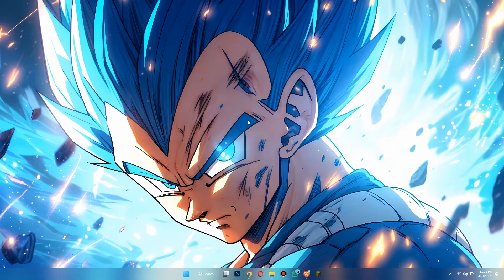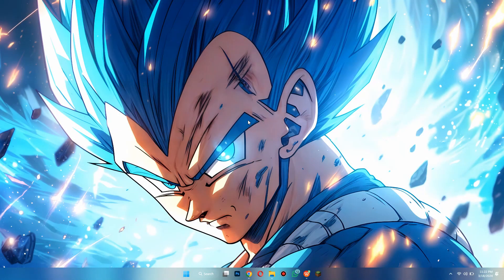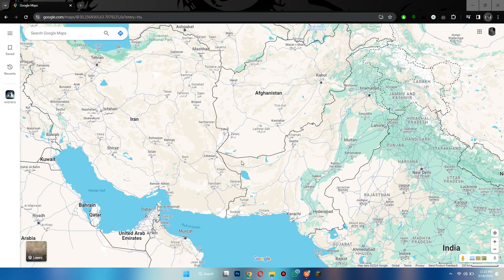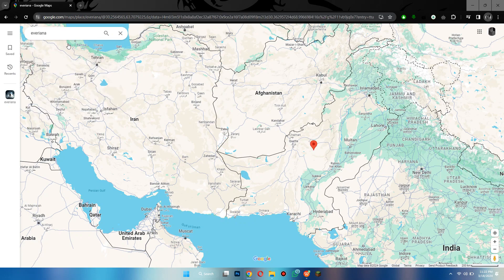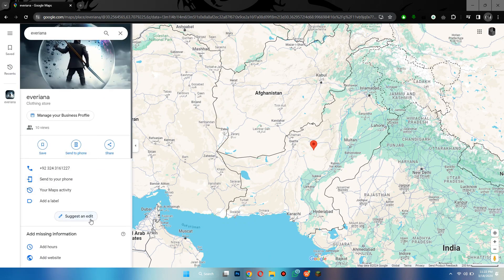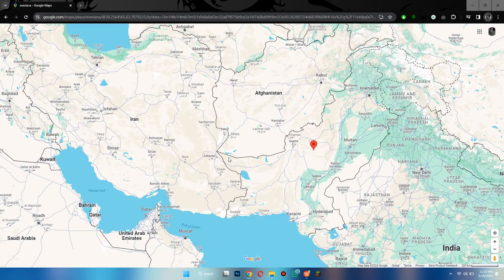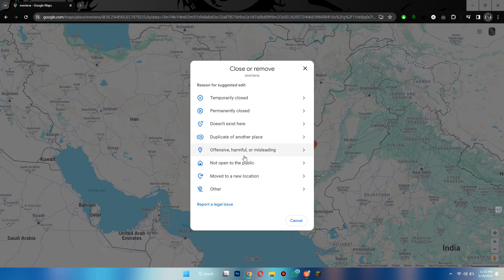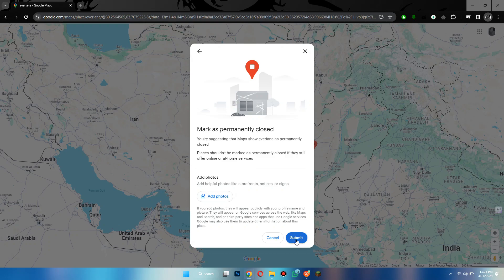How to Delete Business Profile on Google Maps - 2024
Deleting a business profile on Google Maps is simple with our 2024 guide! Whether you've closed your business or no longer wish to have a presence on Google Maps, we'll walk you through the process step-by-step. Follow our tutorial to remove your business profile hassle-free. Let's get started and clean up your Google Maps listings!